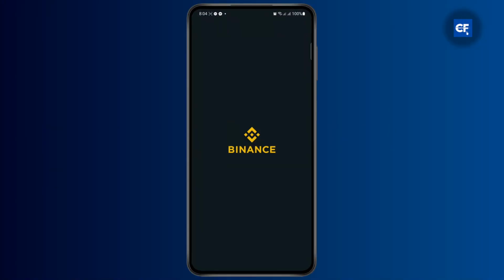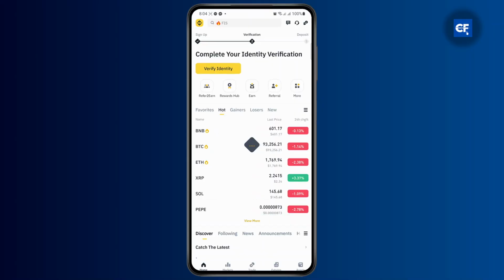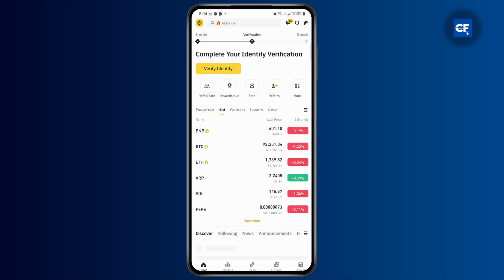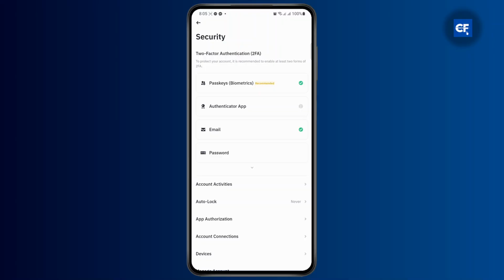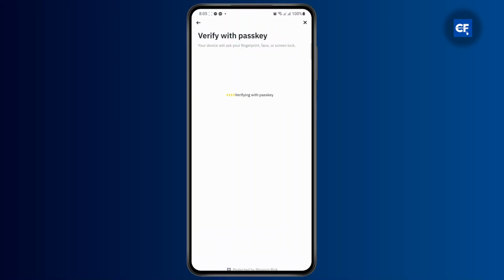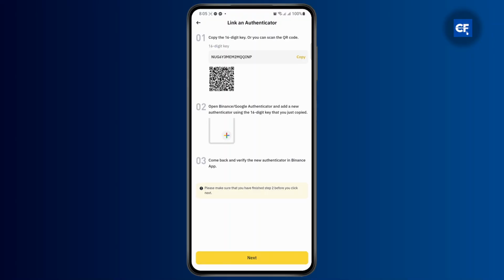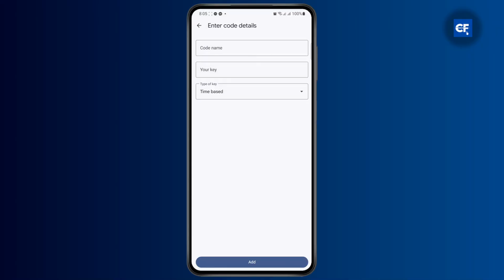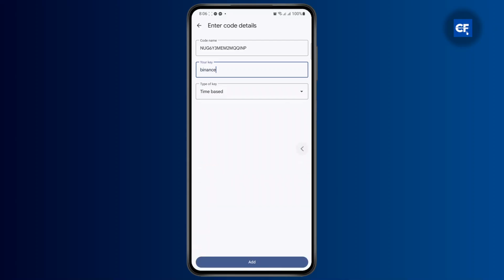How to Setup 2 Factor Authentication Using Google Authenticator on Binance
Learn how to set up 2-factor authentication using Google Authenticator on Binance in this step-by-step tutorial. Protect your Binance account with an extra layer of security to ensure your funds are safe and secure.

In this video, you'll discover how to enable Google Authenticator on your Binance account and set up 2FA for enhanced security. We will guide you through the entire process, making it easy to follow and implement.

0:20 Step 1: Downloading Google Authenticator
0:45 Step 2: Setting Up 2FA on Binance
1:15 Step 3: Verifying Your Google Authenticator Code